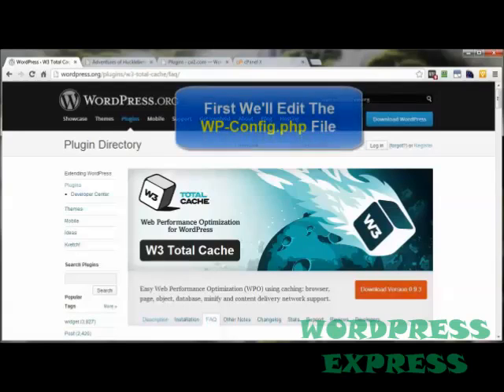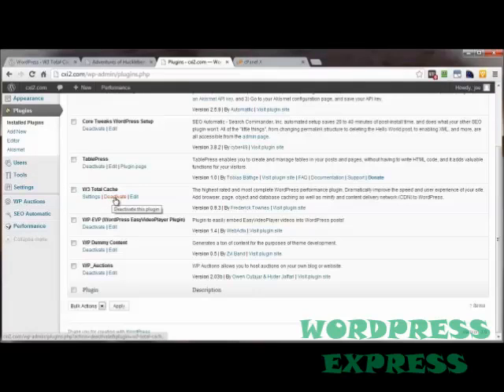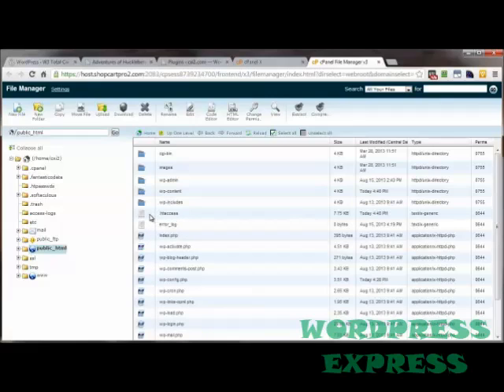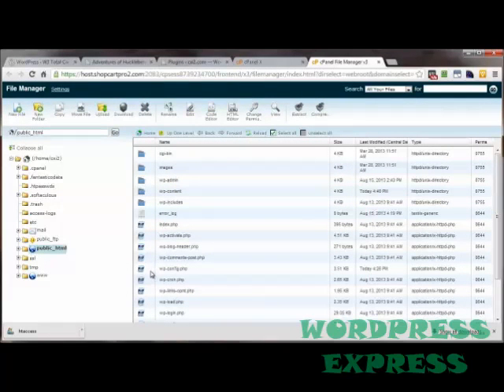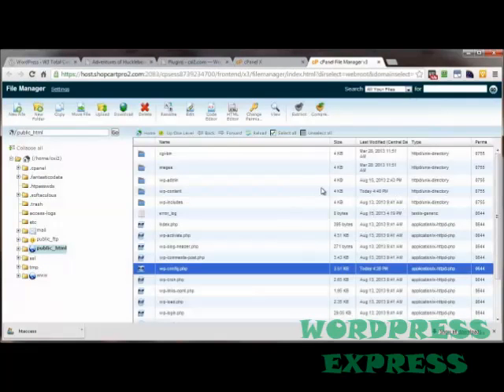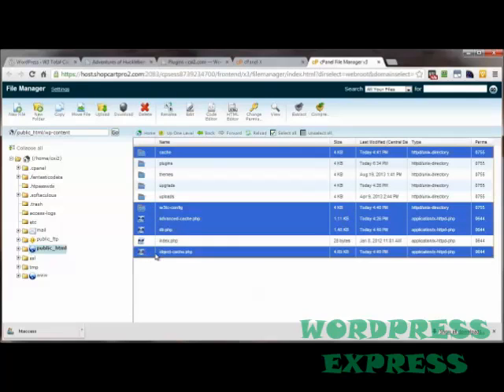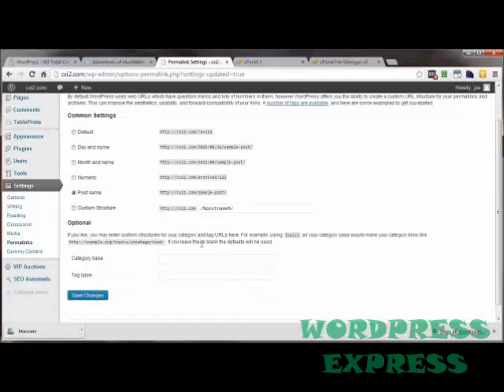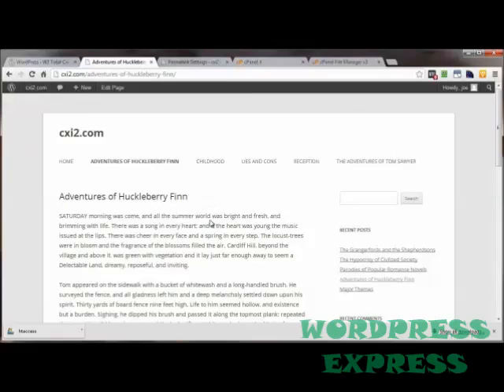Removal of W3 Total Cache Plugin